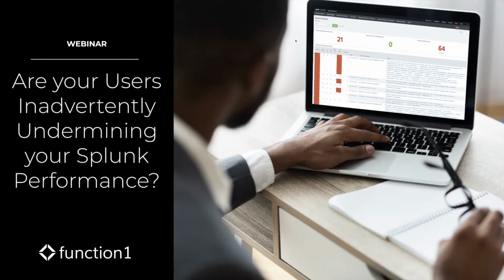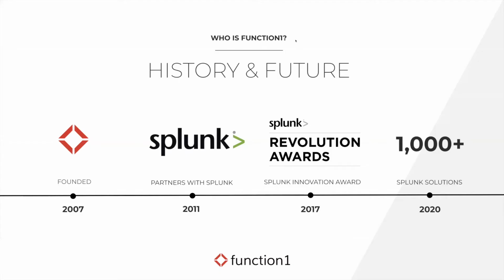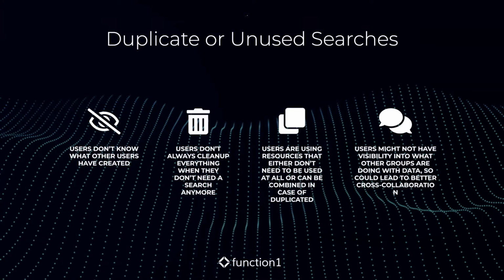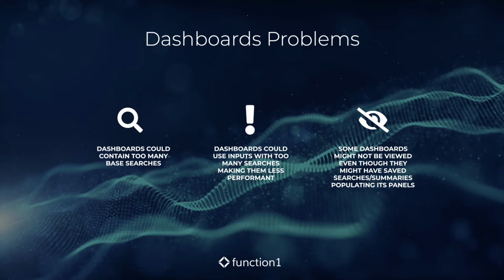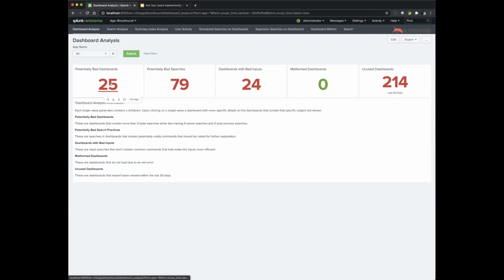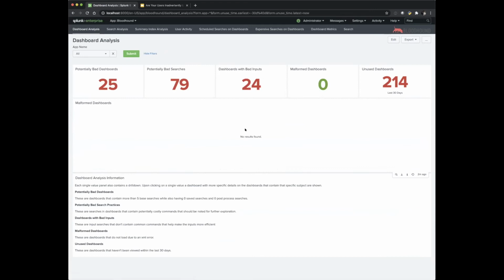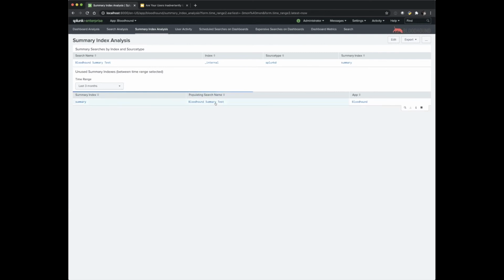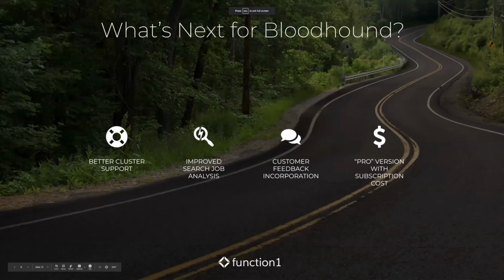Webinar: Are your Users Inadvertently Undermining your Splunk Performance?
Your users and their behaviors could be the key to unlocking Splunk optimization. In this webinar, you’ll hear from Ashish Bhutiani, founder & CEO of Function1, one of Splunk’s first Professional Services Partners and winner of Splunk’s Innovation Award. Over the past 11 years Ashish and his team have helped hundreds of Splunk customers maximize their investments by identifying hidden performance bottlenecks. This session will show you how to gain visibility into the most commonly overlooked user habits impacting Splunk deployments and demo a free tool that will help you easily uncover those bad practices and accelerate optimization.